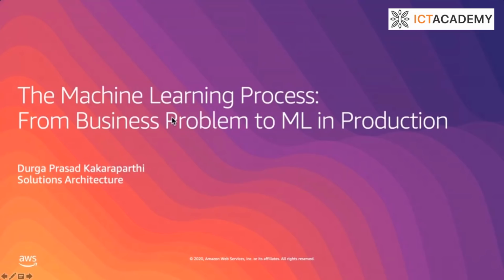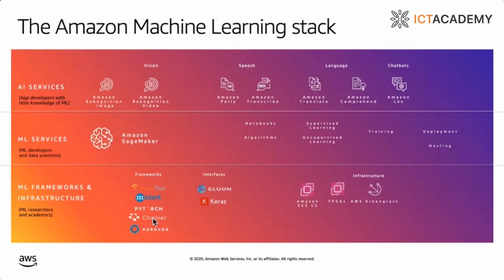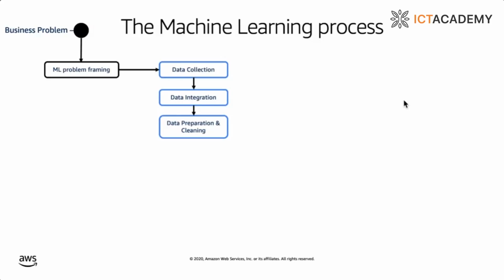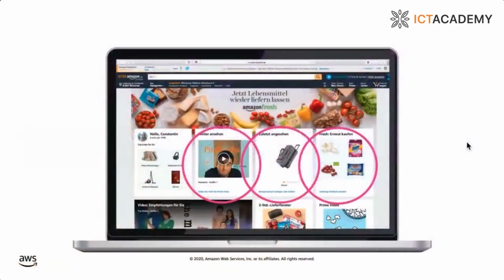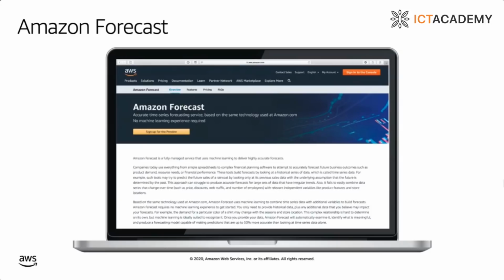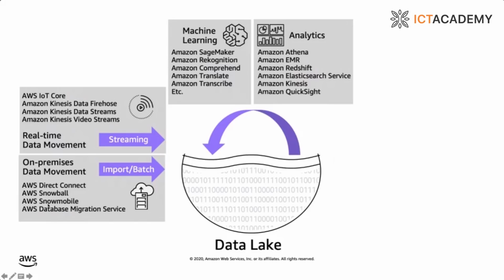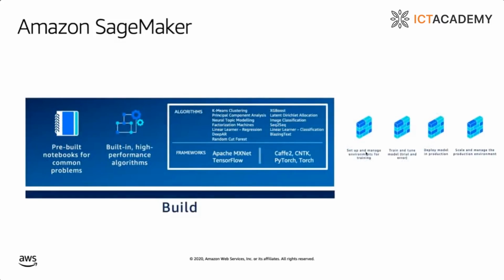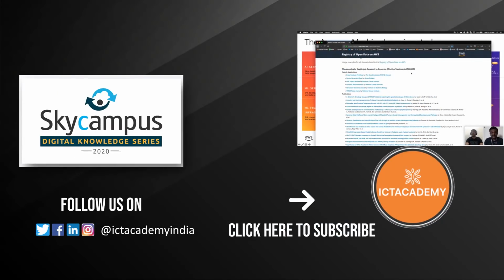Introduction to Machine Learning | Durga Prasad, AWS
“Before applying a machine learning model, an organization needs to be very clear about the business problem. That allows us picking the right model and model framing. The stages of machine learning are Data Collection, Data Integration and Data Visualization. The last critical step is the evaluation, analyzing the effectiveness of the applied model” says Durga Prasad, AWS